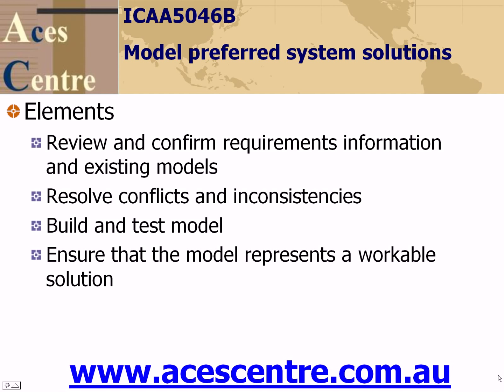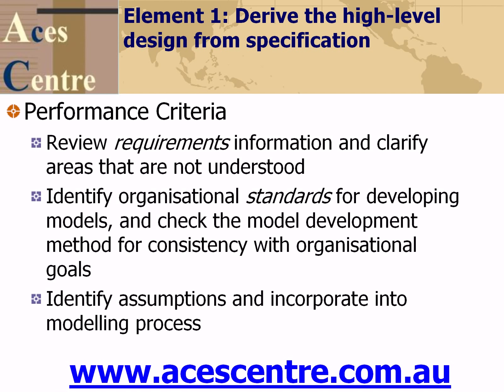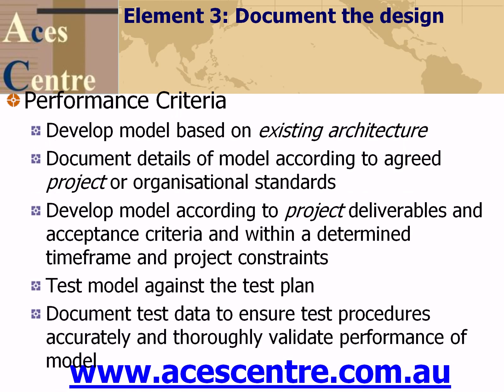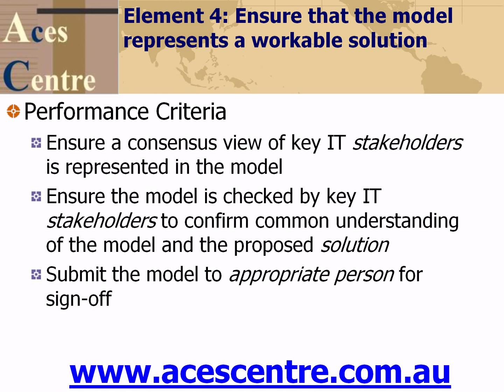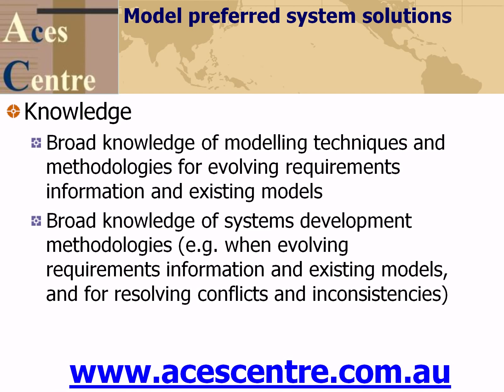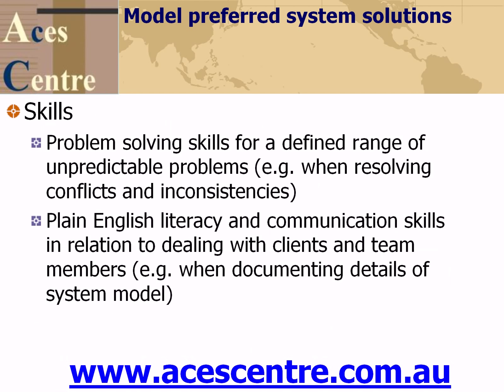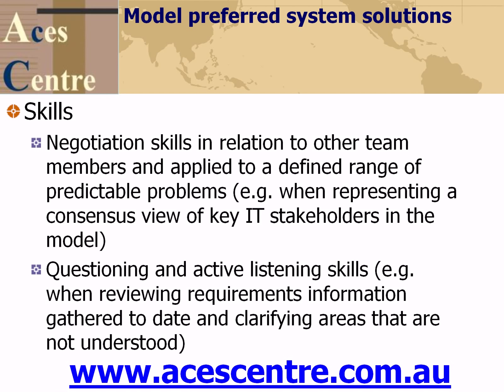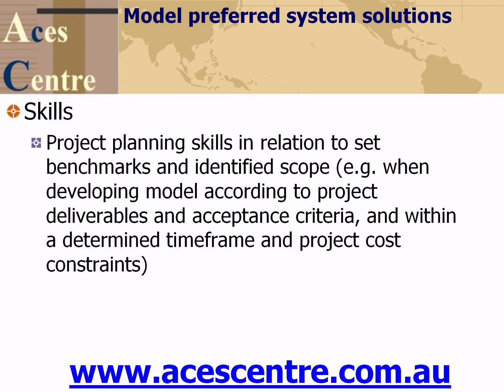Study In Australia- Database Design at Aces Centre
Study Database Design & Development in Australia at Aces Centre.